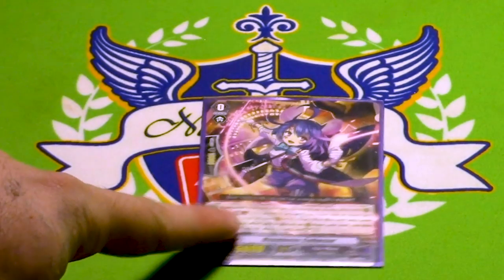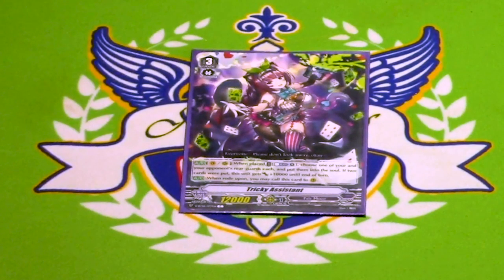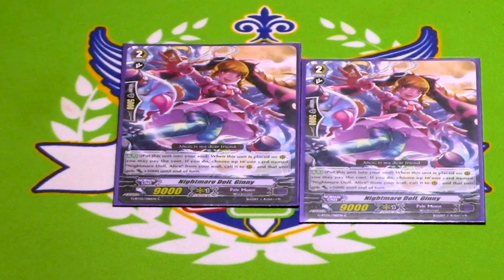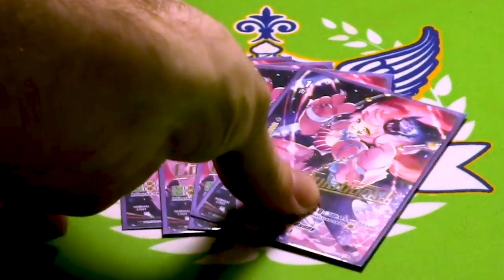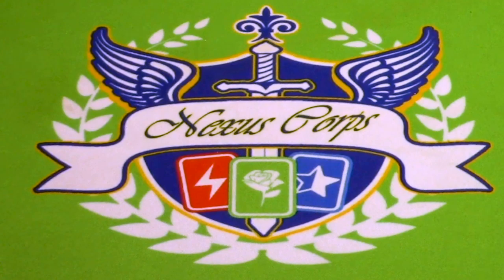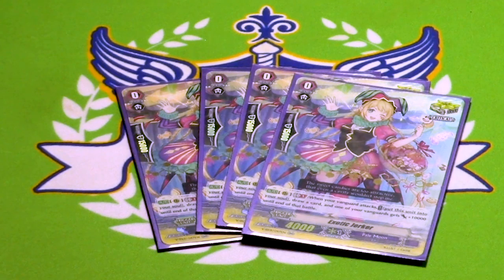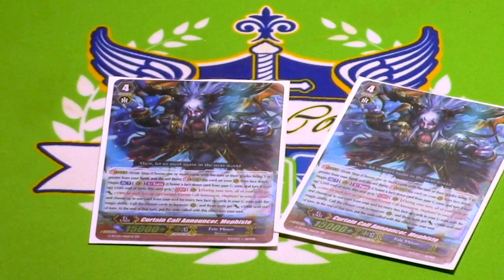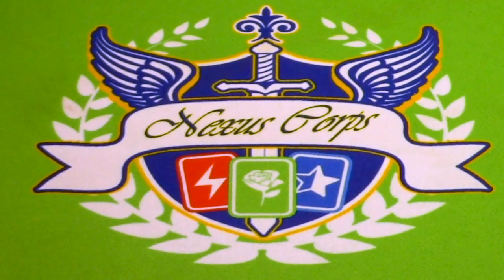Darklord Princess: Pale Moon Deck Profile! | Premium | Cardfight!! Vanguard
Here's Atlas' Premium Pale Moon Deck using support from Premium Collection 2019! Enjoy!